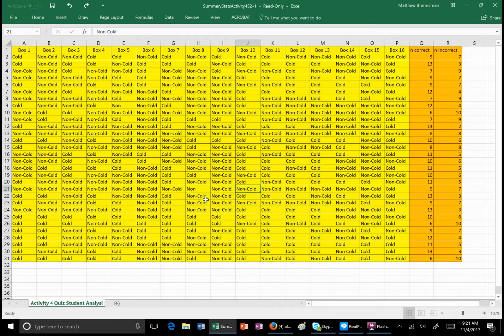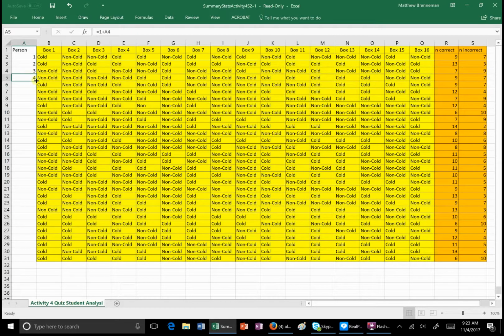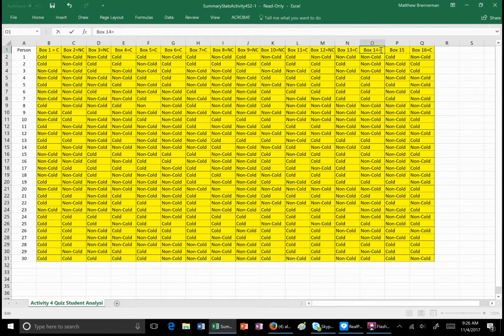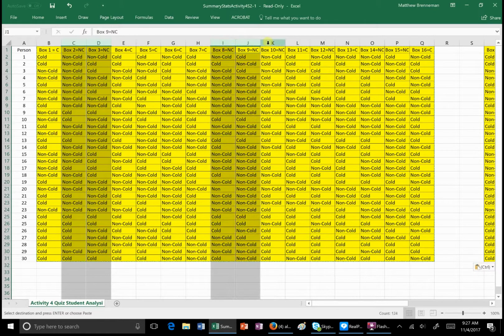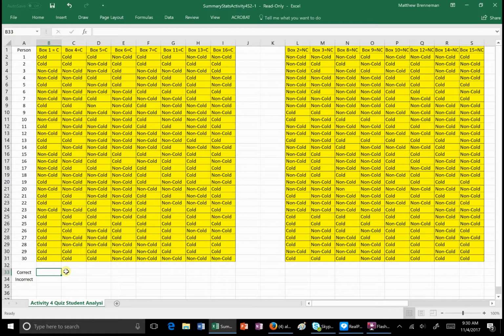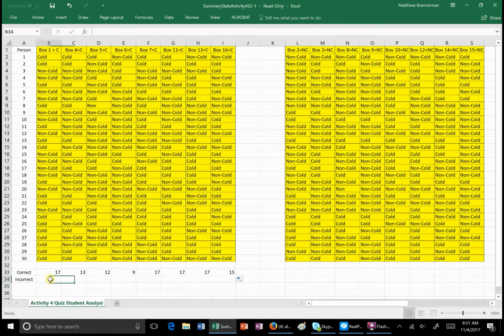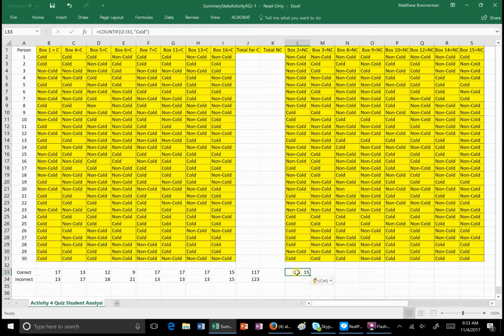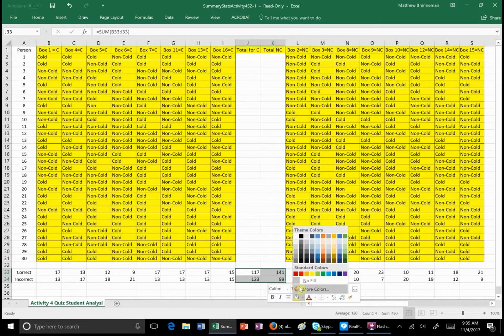Data Summarization for Activity 4 Using Excel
Excel, O-ring project